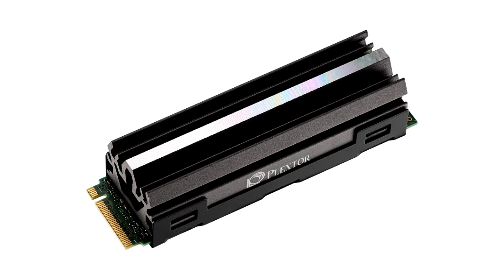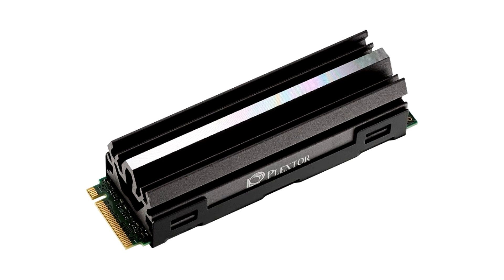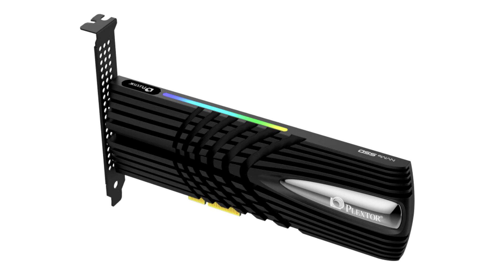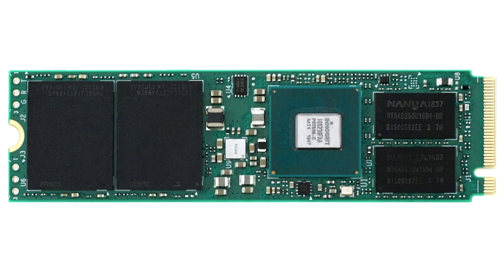Plextor Announces M10P PCI Express 4 0 AIC and M 2 NVMe SSD